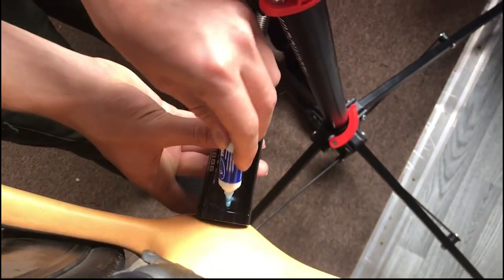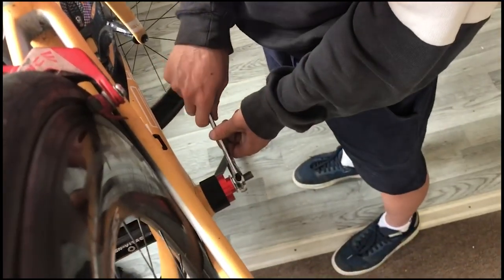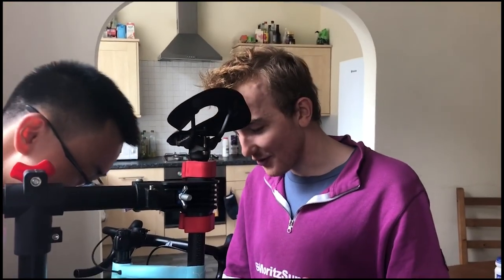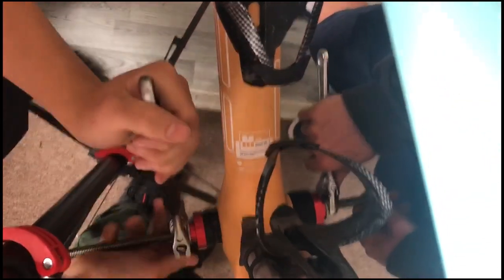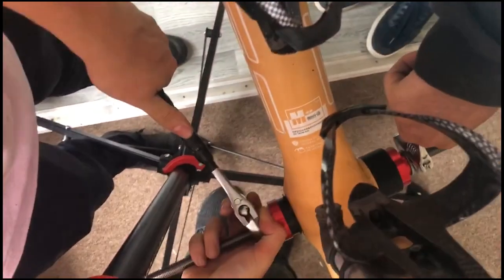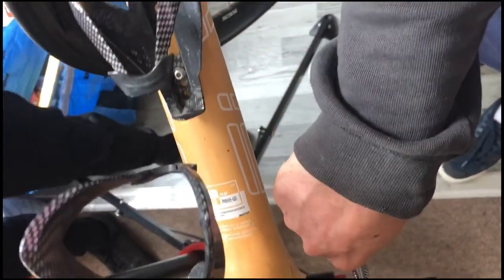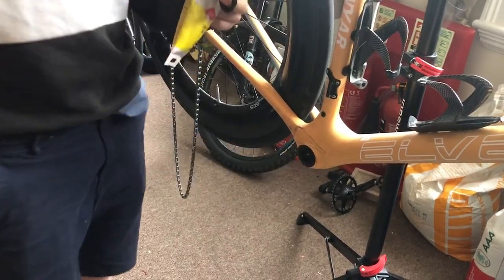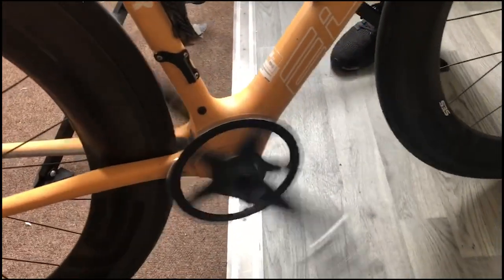How to Install Sn Vitae Bottom Bracket?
I go through the installation steps for the SN Vitae Bottom Bracket